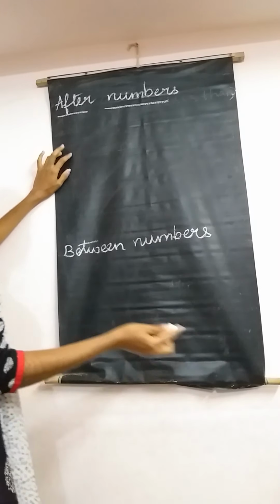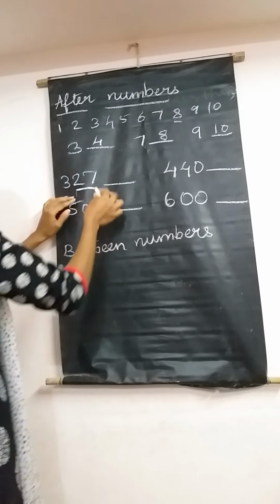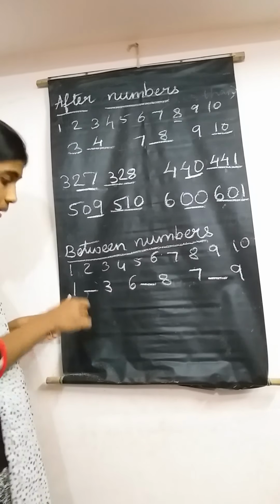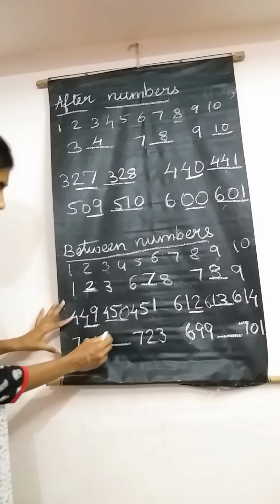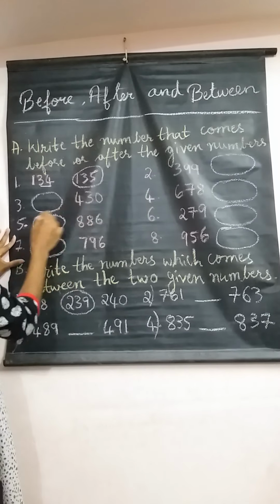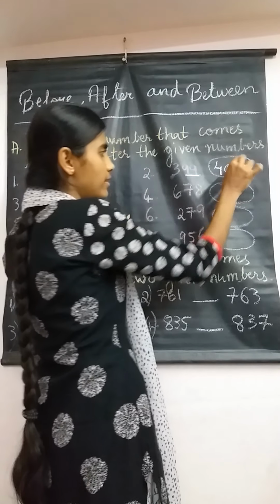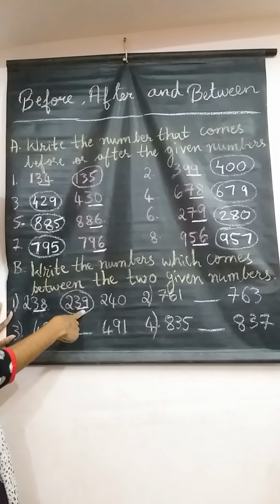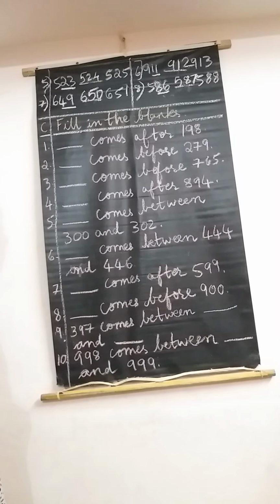Before, after and between - ( class 2)